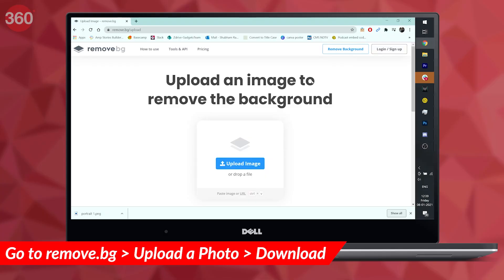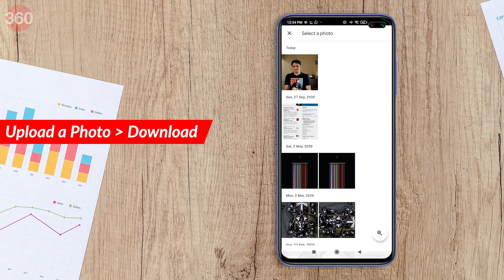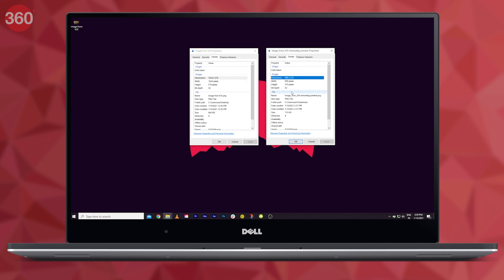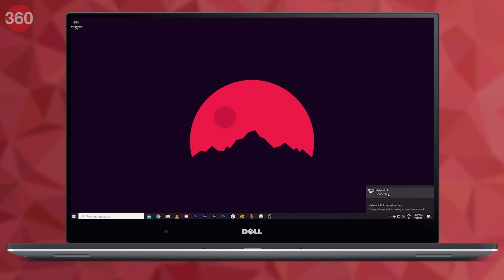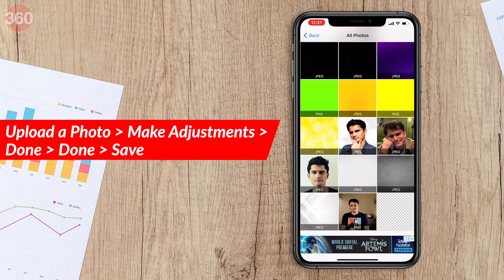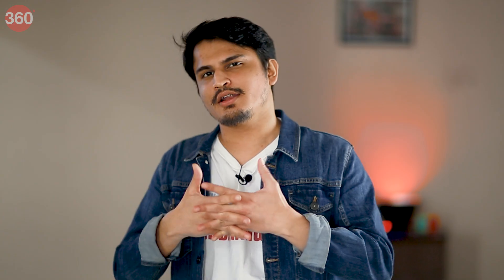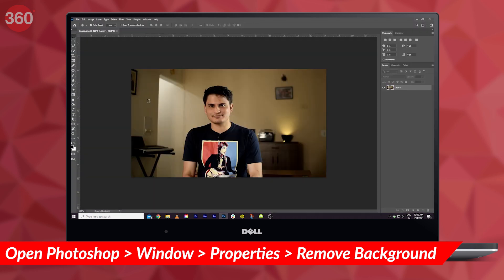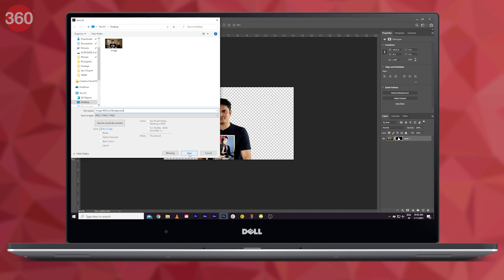Remove BG: How to Remove Background From Photo on Any Device | Photoshop Method Included Too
Came across a photo and thought of how to remove its background?  Fear not, we got three easy to use methods to remove BG from any photo that you have. This includes remove.bg, an iOS app called Background Eraser ~ Stickers and also Photoshop! Be it Android, iOS or Windows, we got you covered.

0:00 Introduction
0:37 Method 1: remove.bg
2:14 Method 2: Background Eraser ~ Stickers
3:28 Method 3: Photoshop CC 20